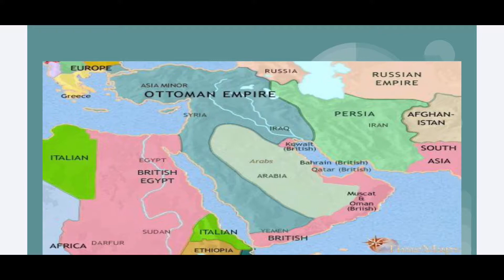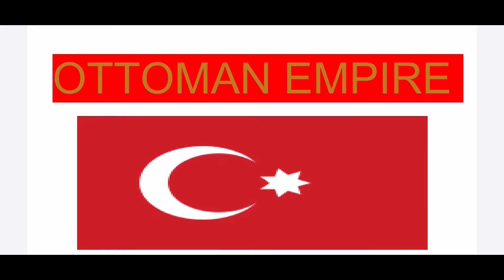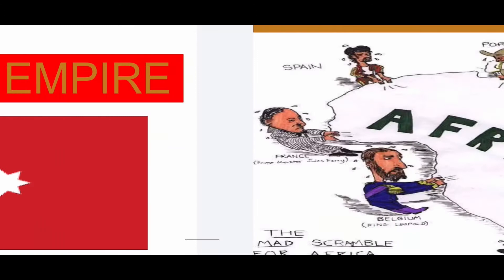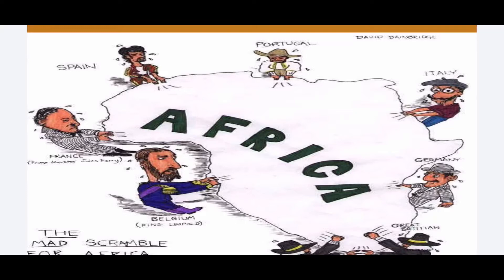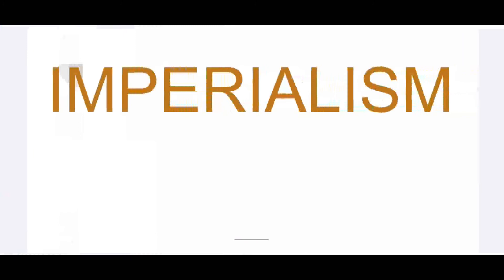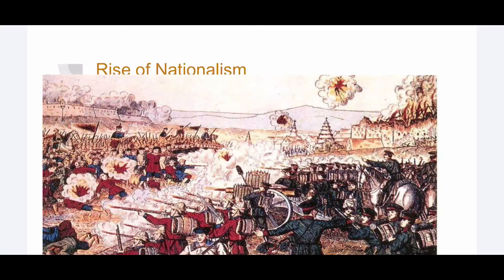Assignment Modern Middle East 11